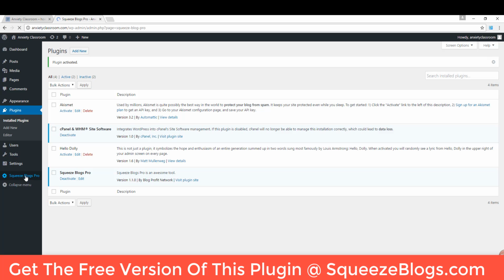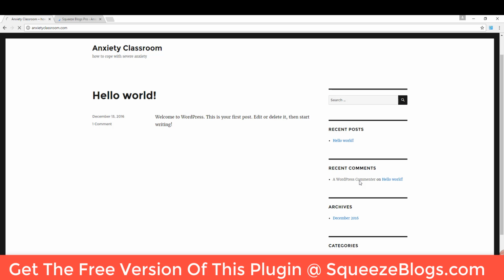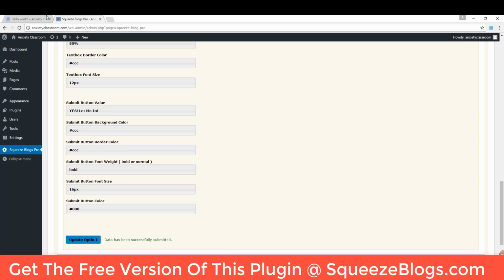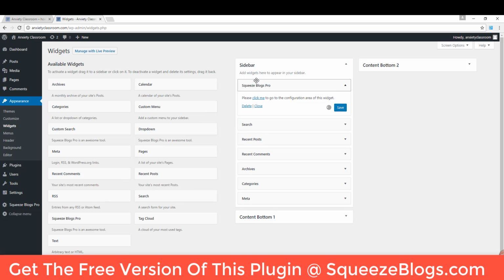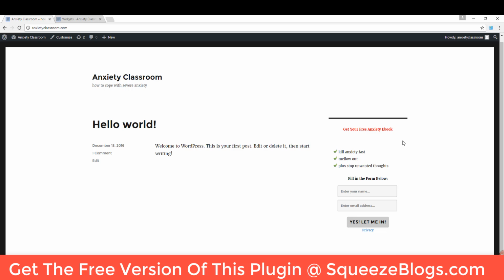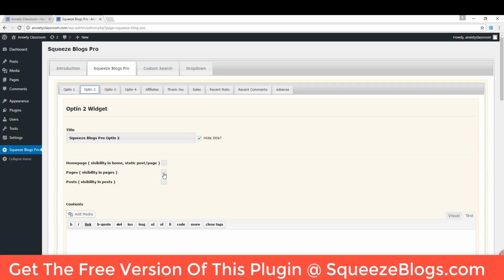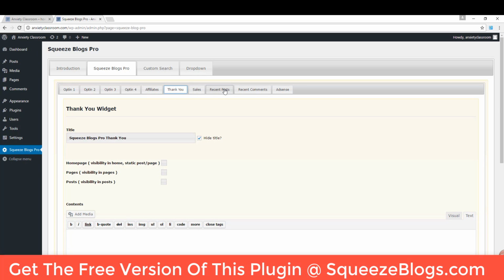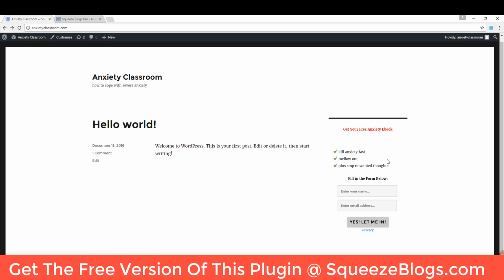How To Put An Opt In Box On Your Wordpress Blog - Aweber Mailing List Tips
in this video marcus will show you how to use the squeeze blogs pro plugin to create a squeeze page or opt in page for your wordpress.

this is mainly used in the sidebar with various opt in themes to help you build a mailing list fast - the plugin helps you do everything including setting up an opt in for in the sidebar and controlling where all the list building forms go.